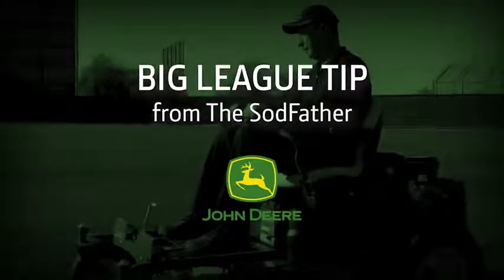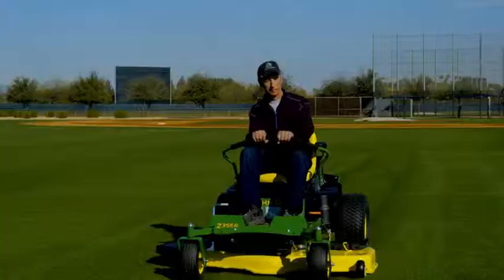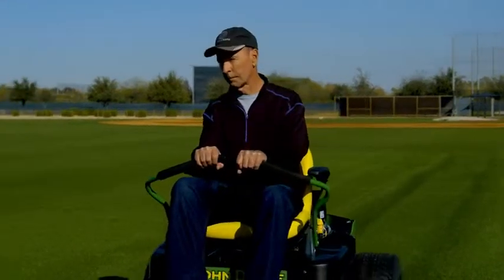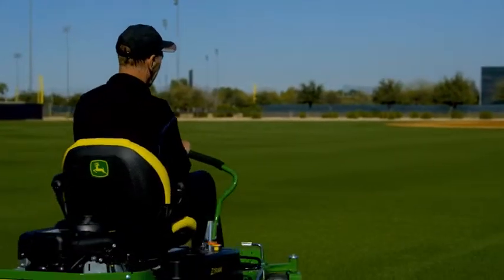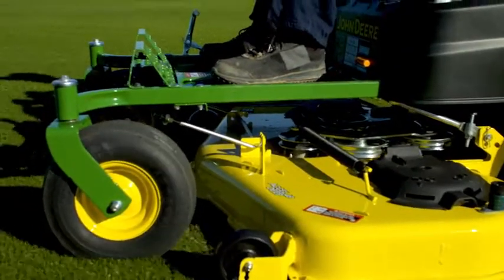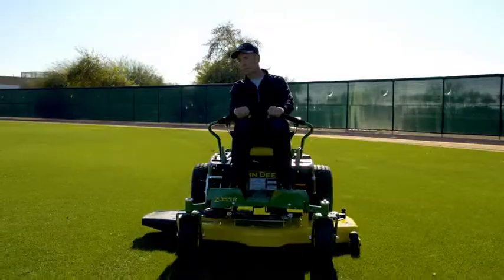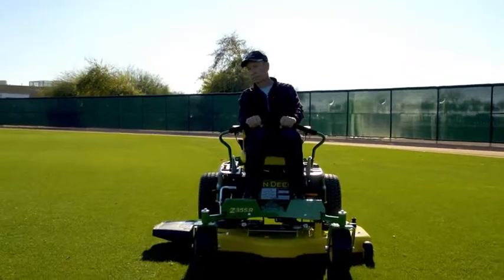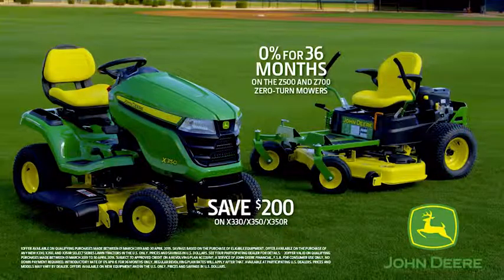The Sodfather's Tips - Striping Your Lawn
For more than 50 years, Rodger Bossard, "The Sodfather" has been manicuring big league ball fields. This highly influential groundskeeper is in great demand throughout the majors. Now, he brings his expertise to your home field and lawn.